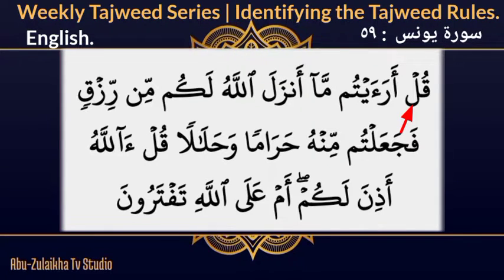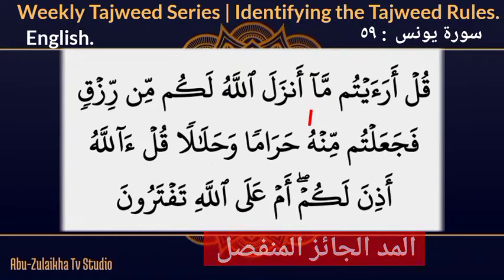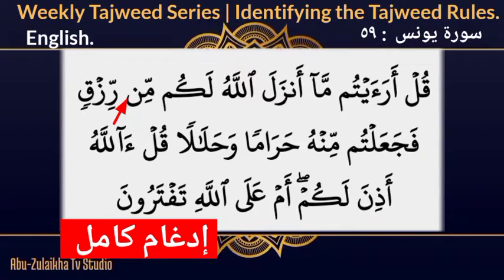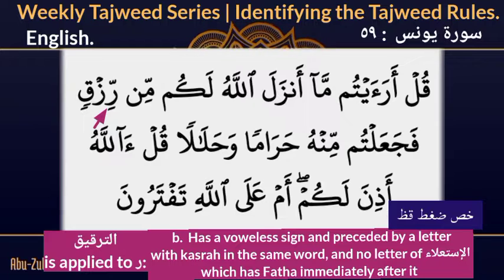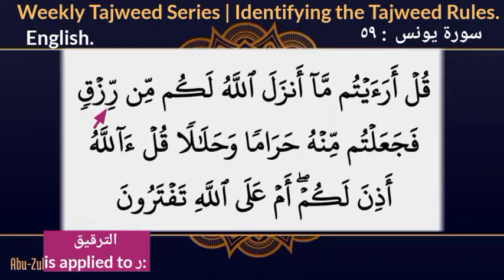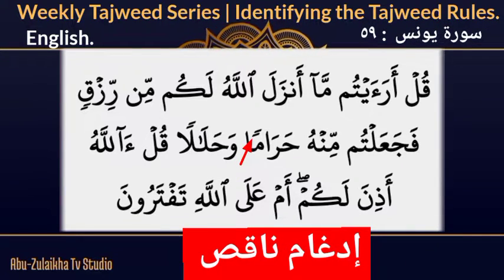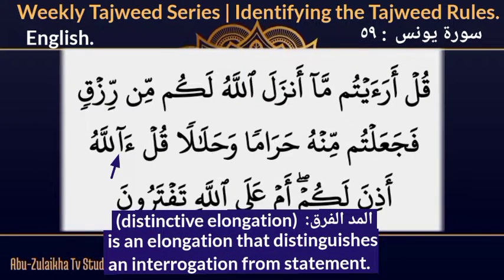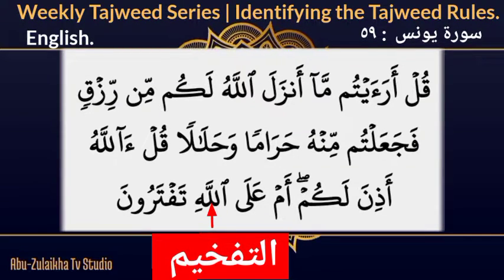Weekly TAJWEED Series 14 (English)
The weekly TAJWEED Series. Identifying TAJWEED rules Governing each verses of the Glorious Qur'an.